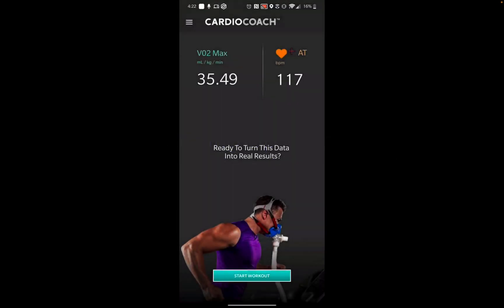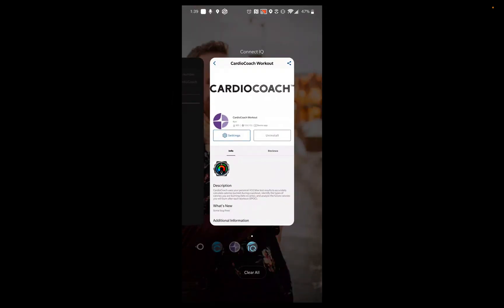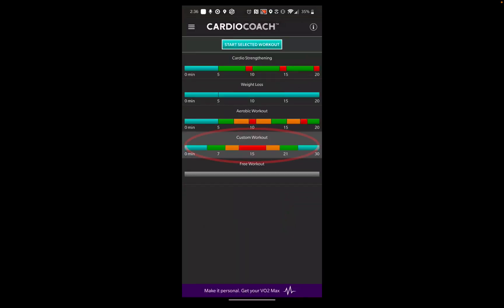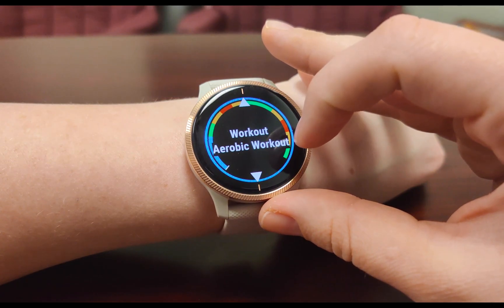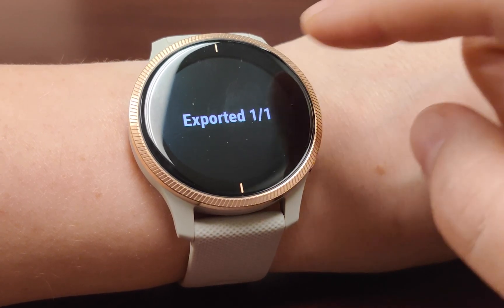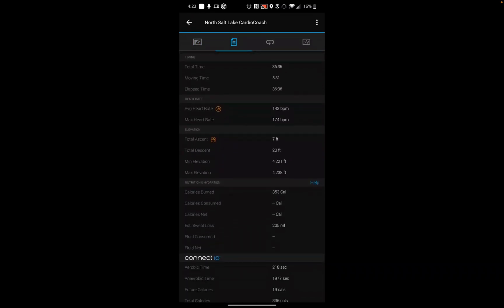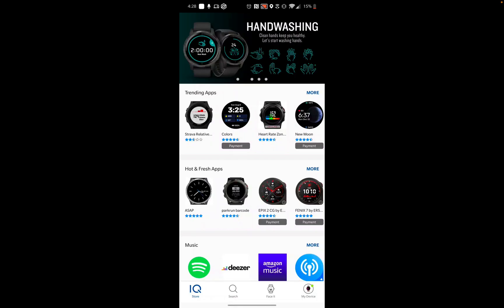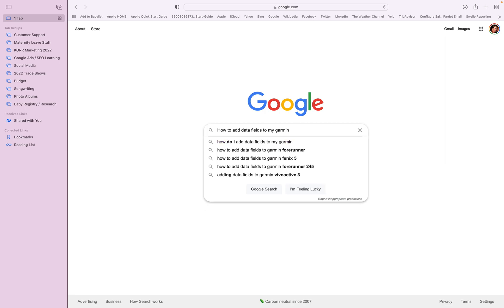How to install and use the CardioCoach Garmin Connect IQ App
The CardioCoach mobile app is now available for your Garmin watch! Introducing the CardioCoach Garmin Connect IQ app. If your Garmin is Connect IQ compatible, you can now have the power of your VO2 Max results on your wrist!

To find CardioCoach VO2 Max testing near you,

Interested in purchasing VO2 Max testing equipment?
0:00 Setting Up Your CardioCoach Garmin IQ App
2:28 Uploading Custom Workouts
3:18 Running a CardioCoach Workout on Garmin
4:38 Exporting, Viewing and Sharing Workouts
6:37 Using CardioCoach Data Fields